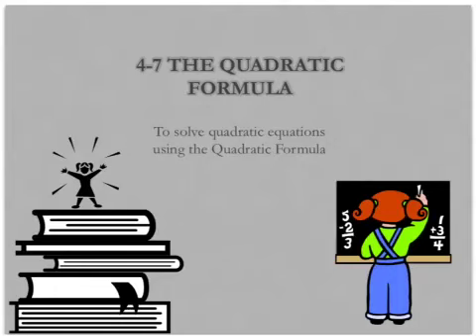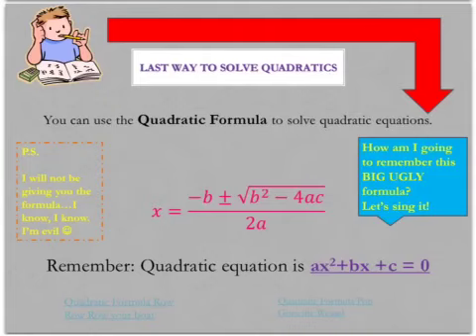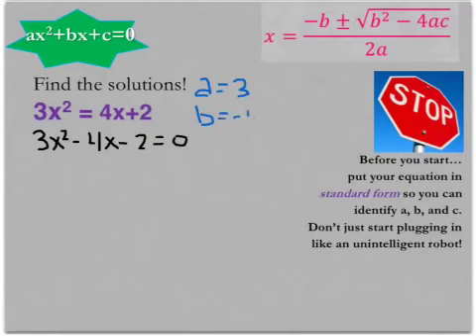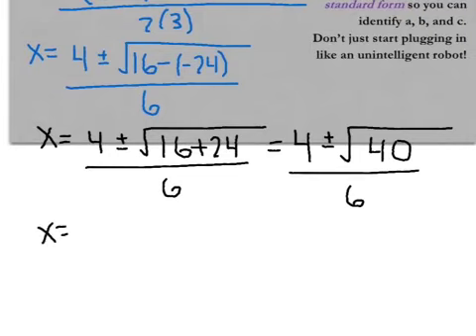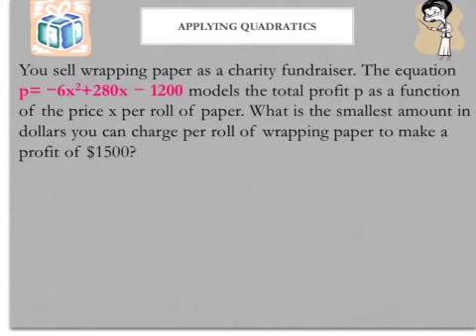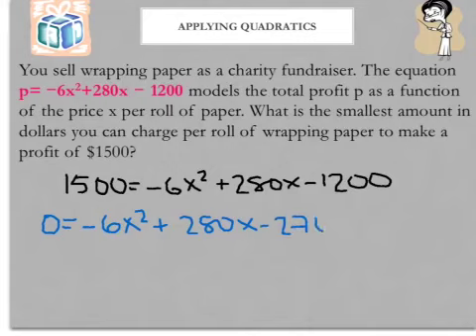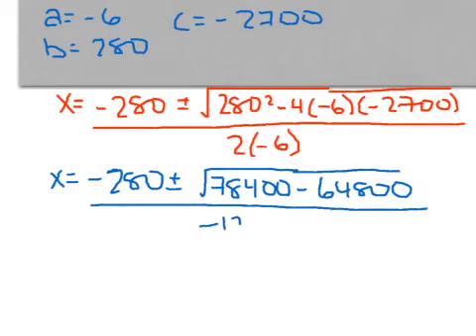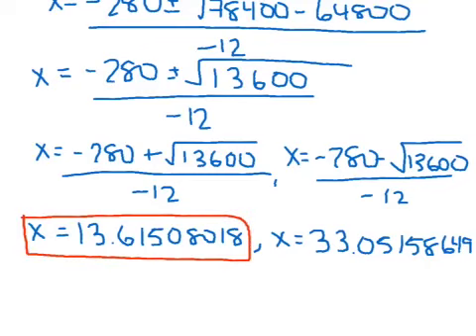38Alg2H Ch 4-7 Quadratic Formula